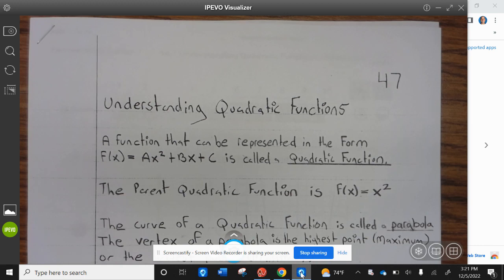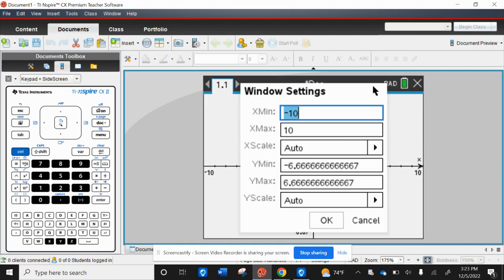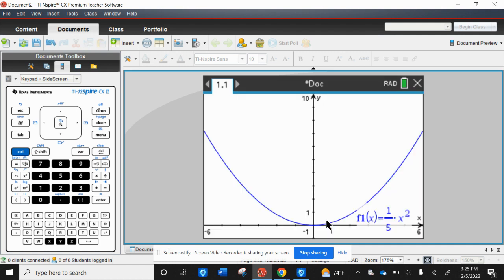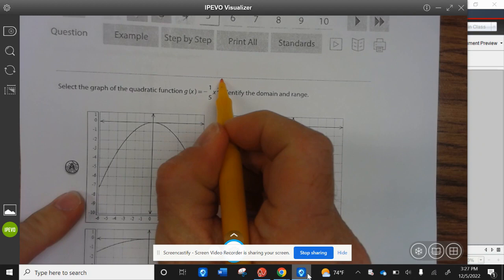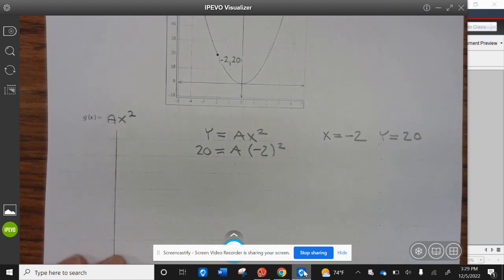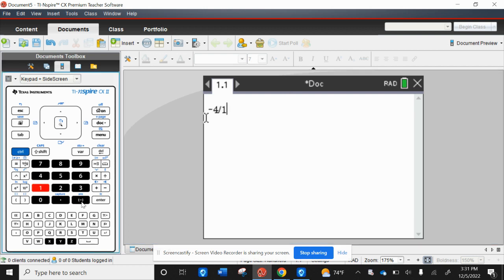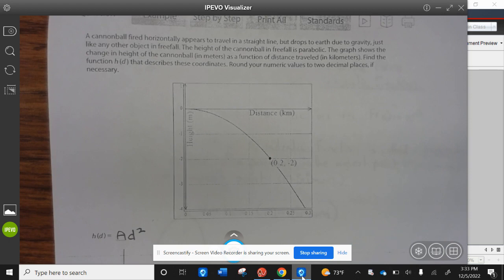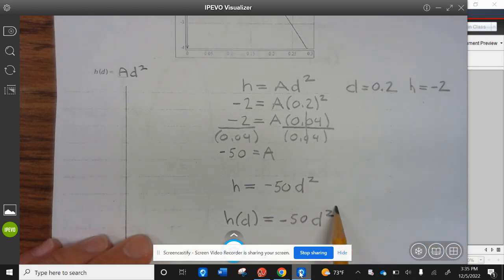Journal Page 47 Understanding Quadratic Functions (ADV ALG 1)